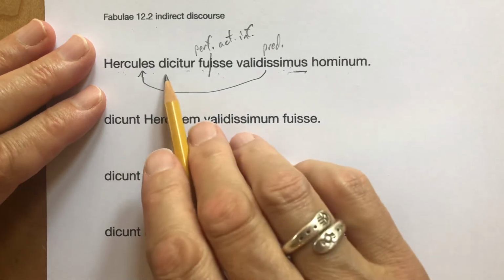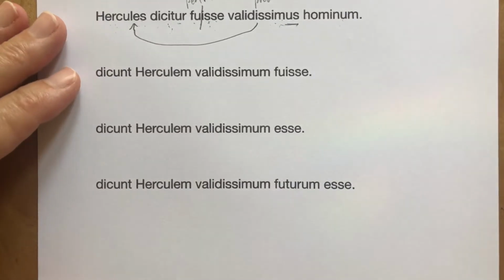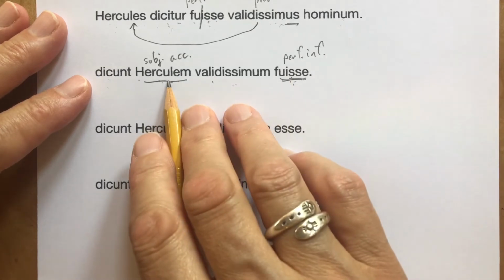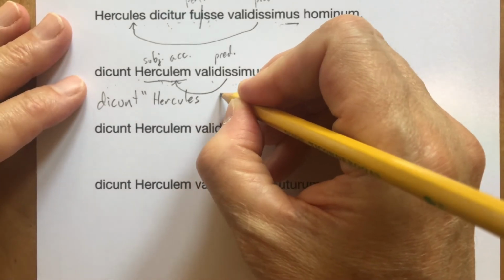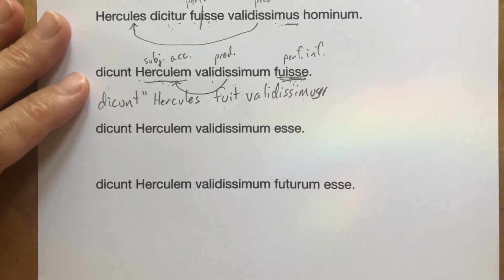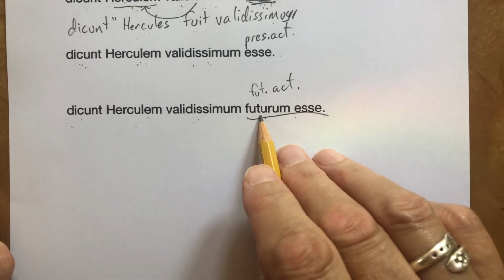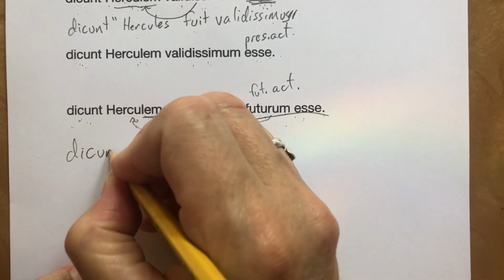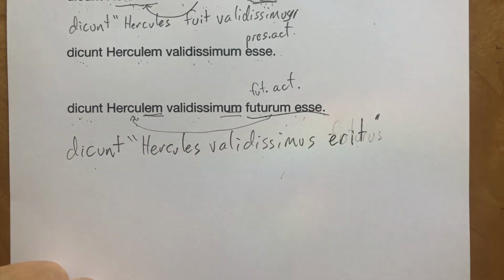Fabulae 12.2 indirect discourse